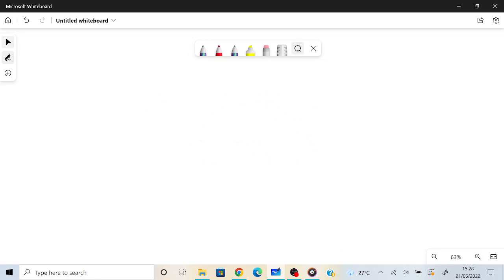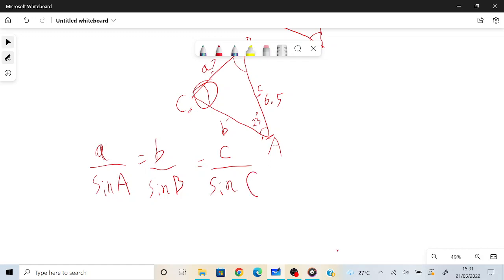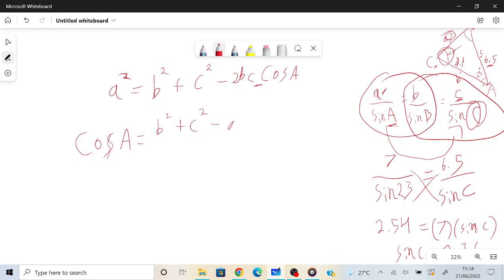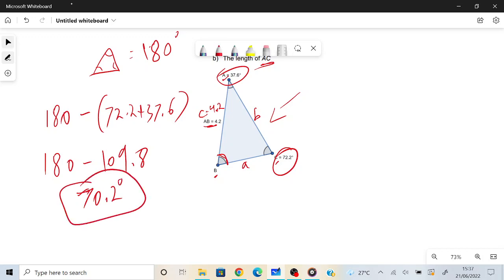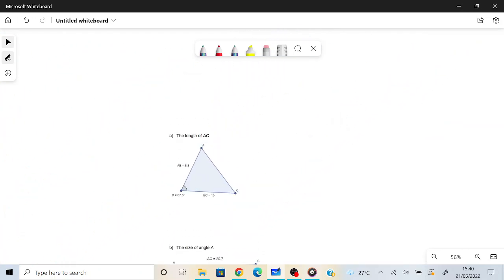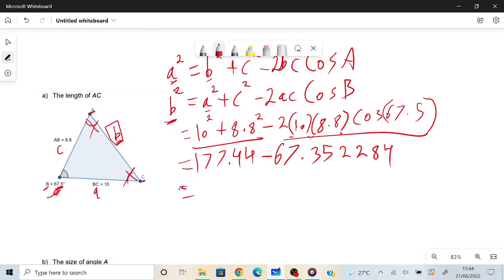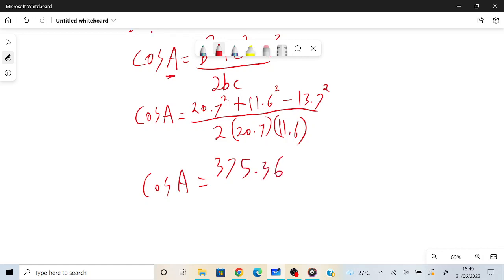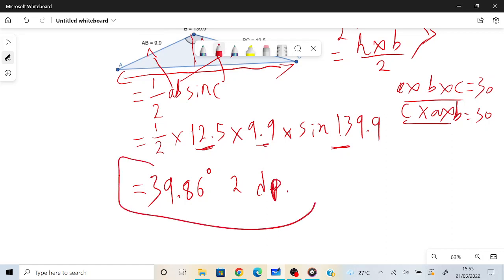Trigonometry Using Sine and Cosine rule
Watch this video and CRACK Trigonometry involving sine and cosine rules

*CORRECTION*
At 08:56 : I meant to write Sine (not sin)